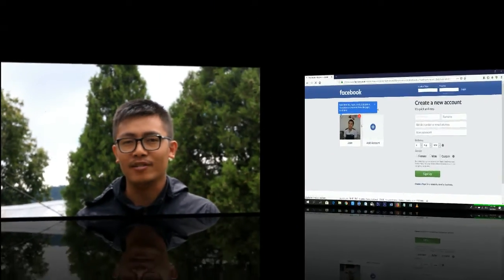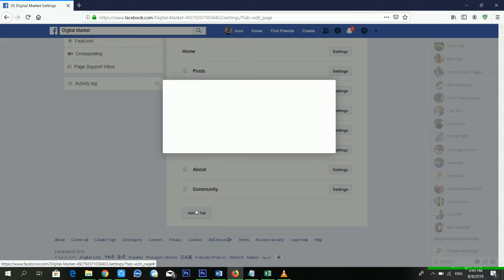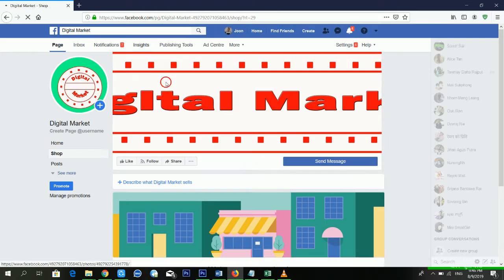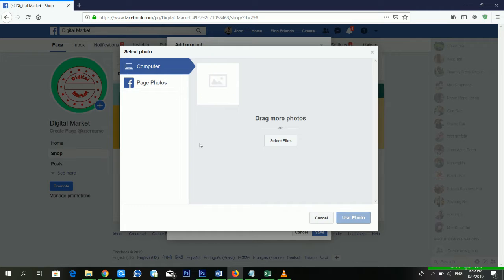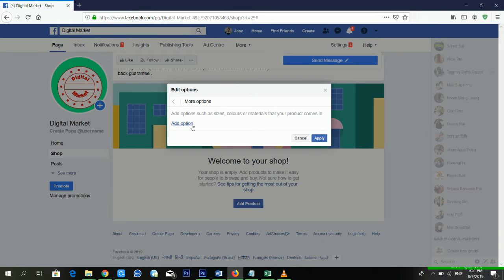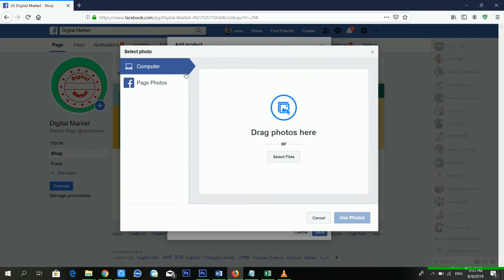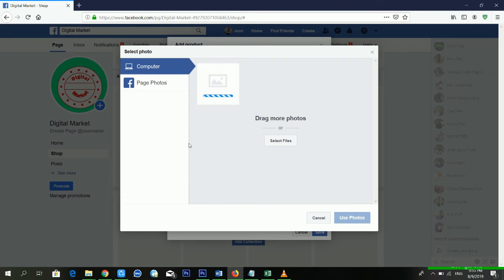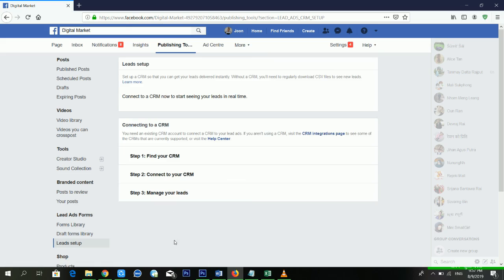How To Create Facebook Shop Page in 2019 -Step By Step Guide -How To Setup Facebook Shop tutorial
Create an Facebook Shop page and learn to maintain Facebook Shop page in this facebook tutorial video . Intergrate any wny website with Facebook Store , Create a Facebook Store and Promote and start to sell You product . It will be very helpful to you business . If you want to promote your product through Facebook Then Facebook Shop Page can be helpful For you Also . So follow All the steps to make a Facebook Shop Page tutorial. You will learn to create a product in Facebook Page .